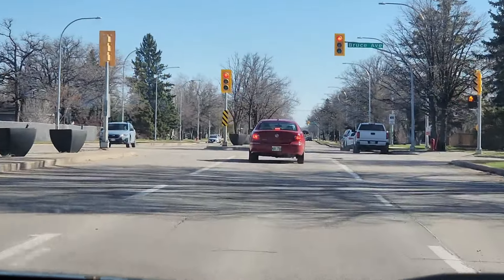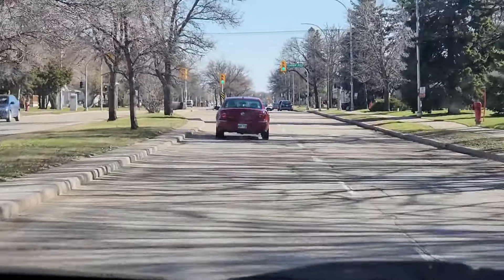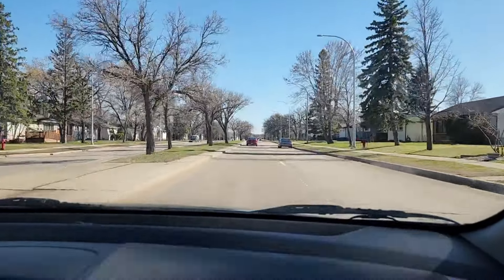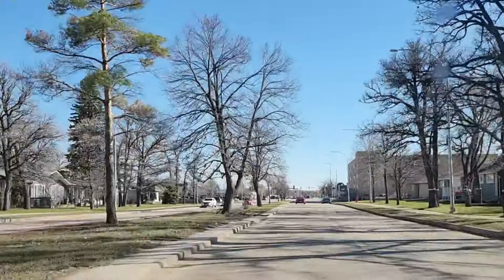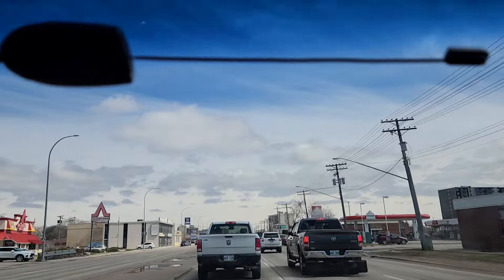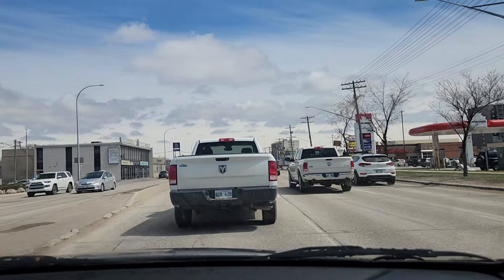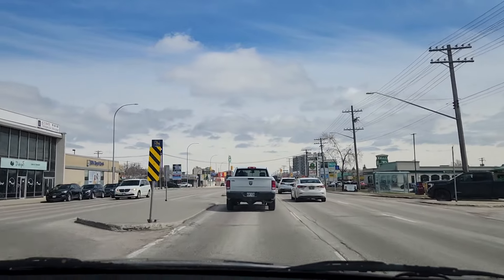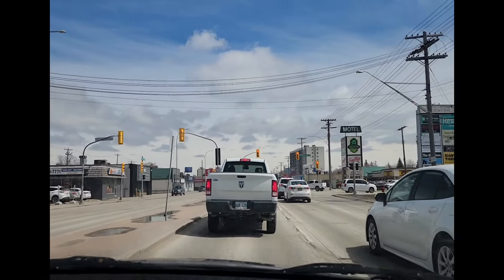HOW TO DRIVE STRAIGHT ON YOUR LANE | HERE'S THE SECRET FOR THE NEW DRIVERS AND/OR BEGINNERS ✅️.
A step-by-step tutorial on how to stick to your lane when driving as a new driver or a learner/beginner!